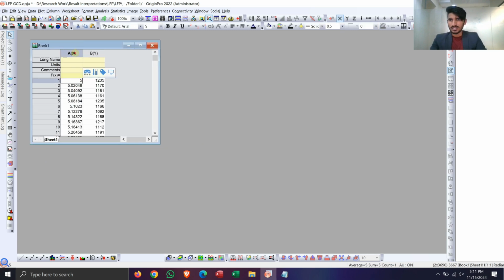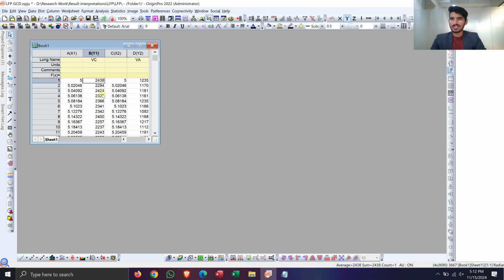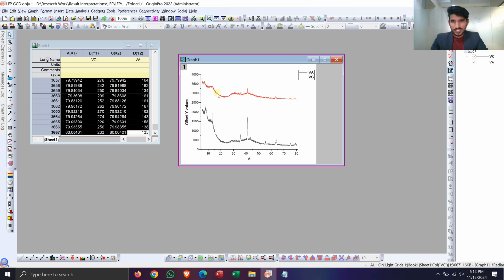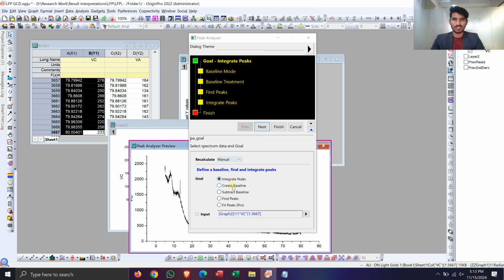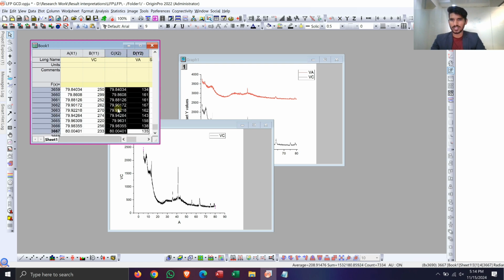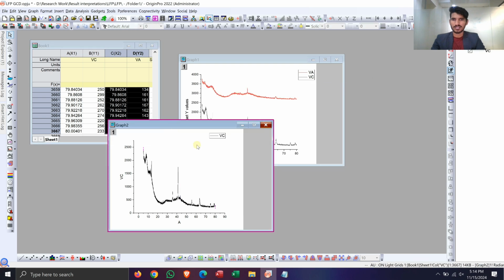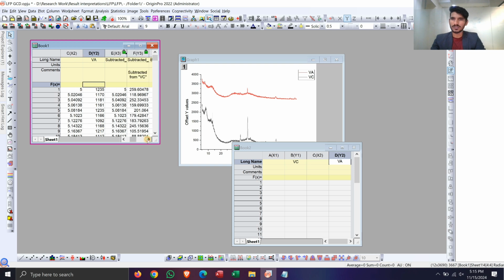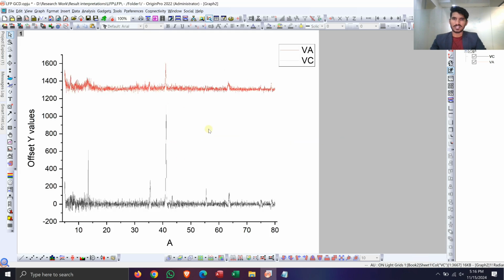How to plot Multiple XRD data using origin | how to stack multiple XRDs